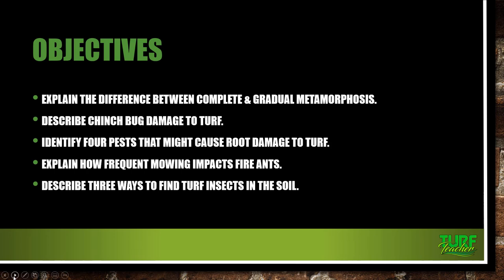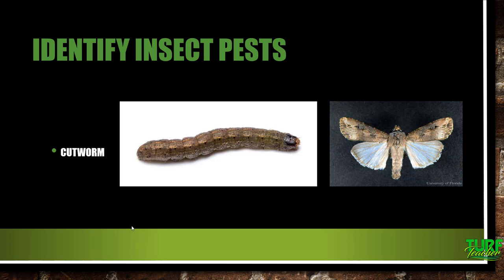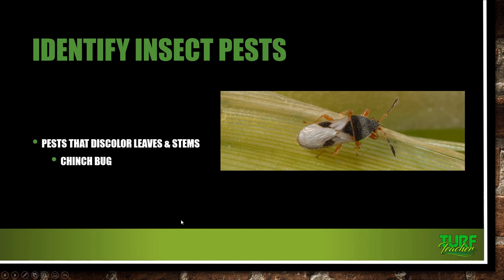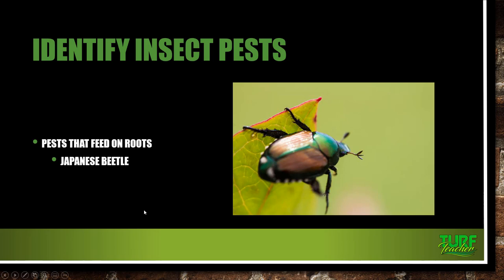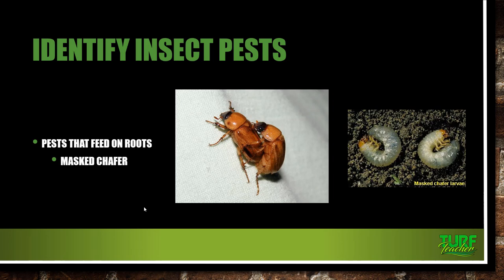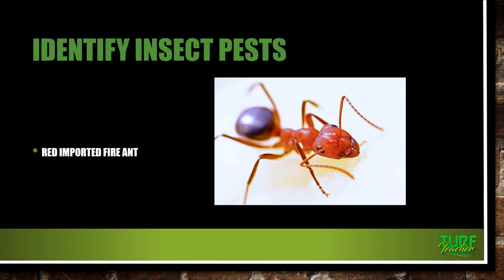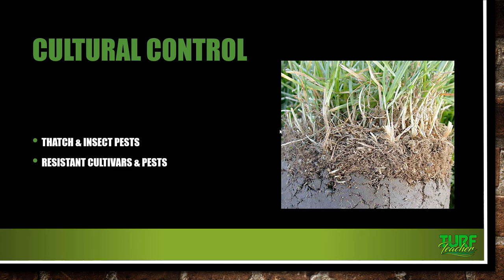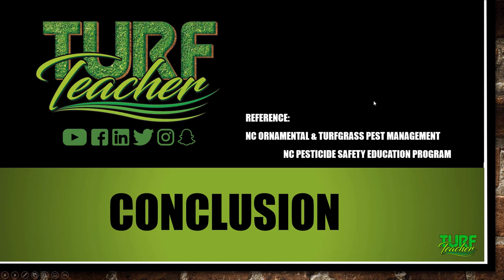Insect Pests of Turfgrasses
This is the lecture from Chapter 3 in your Ornamental and Turfgrass Pest Management Manual.